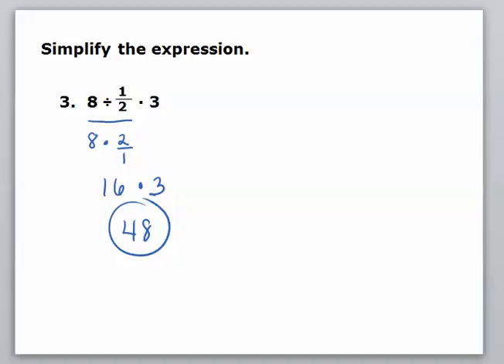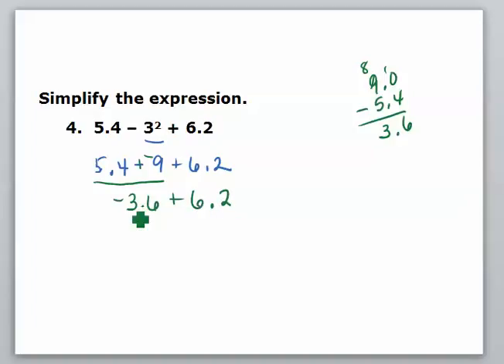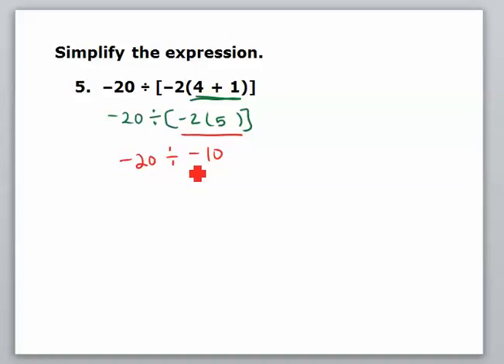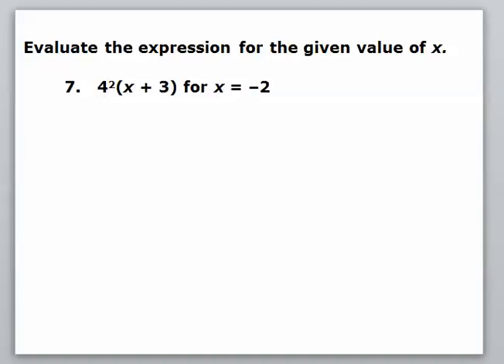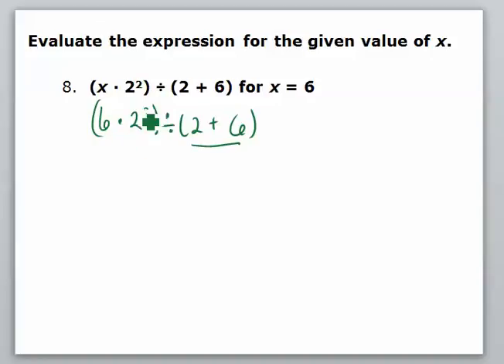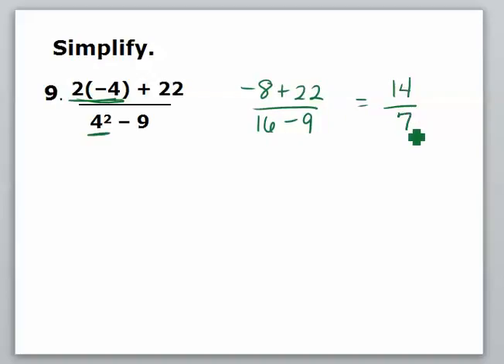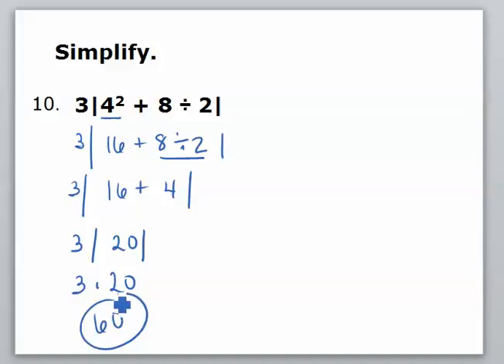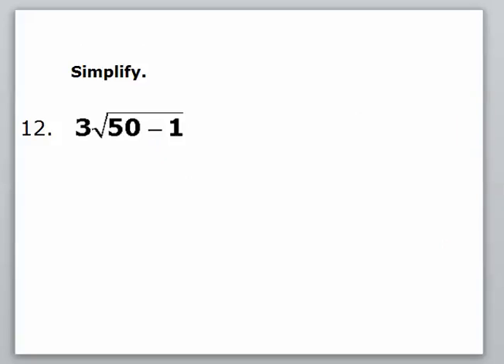alg 1 6 v2 Order of Operations